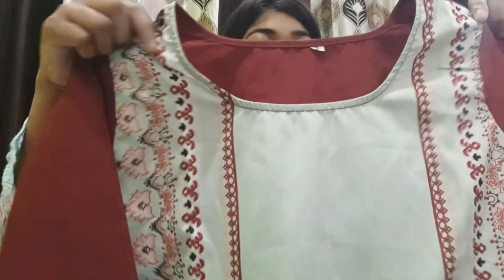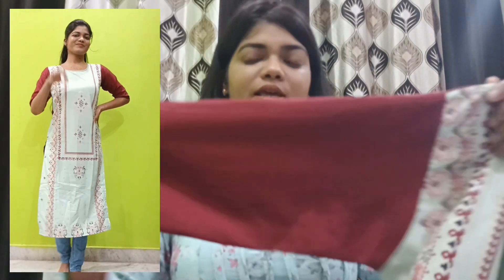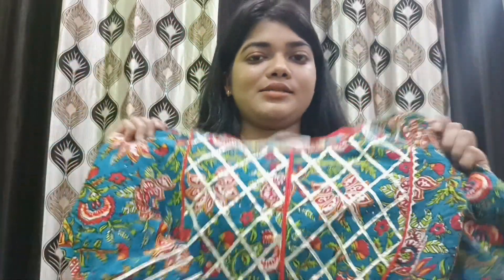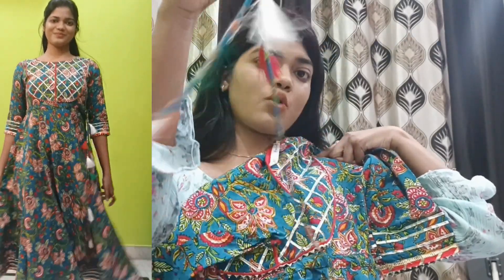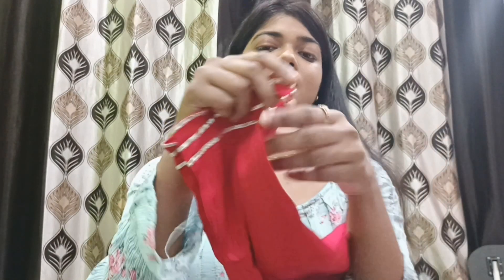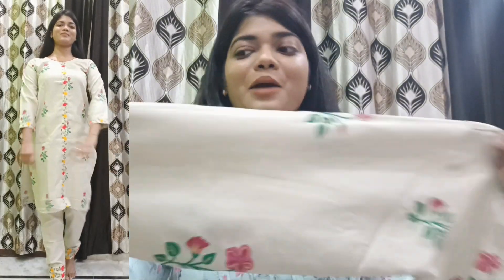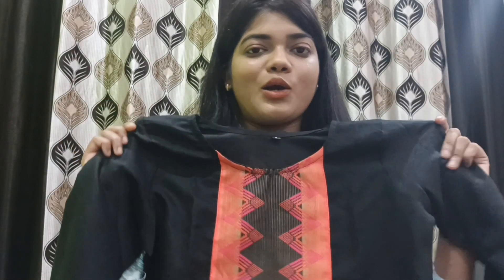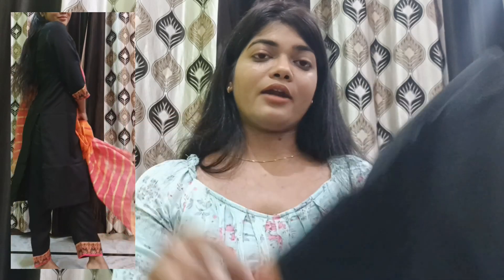Rakhi outfit ideas *Tryon & Review* From meesho.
Here is the Product code of all the items mentioned in the Video.

1. Black kurta sets

2. Printed Kurti

3. Embroided kurta sets

4. Anarkali kurta sets

Thankyou
Navya Sharma